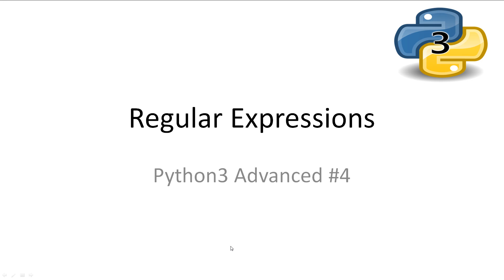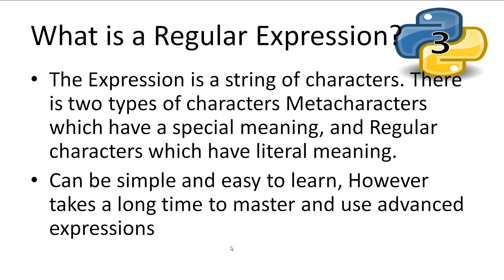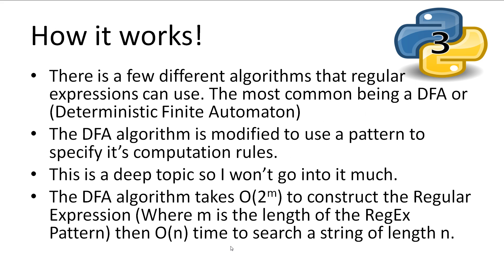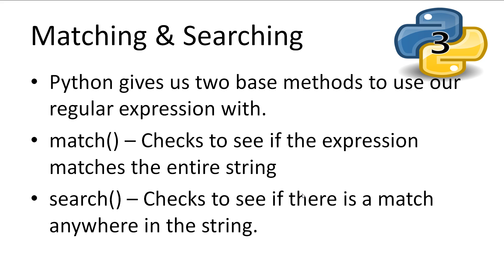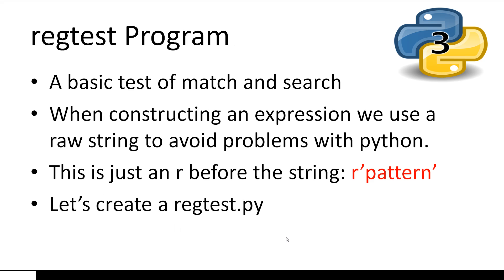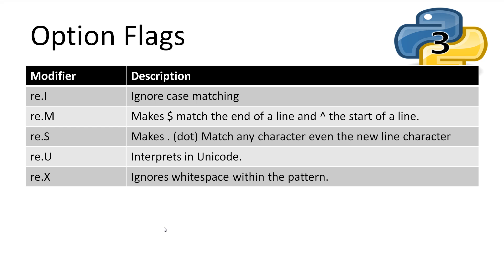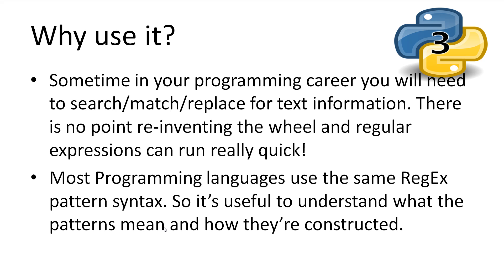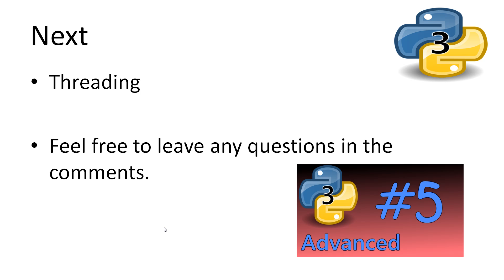Python3 Advanced Tutorial 4 - Regular Expressions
This is a python 3 tutorial covering what regular expressions are, the basics of how to make them, how to use them and why we should use them!. All Links and Slides will be in the description.